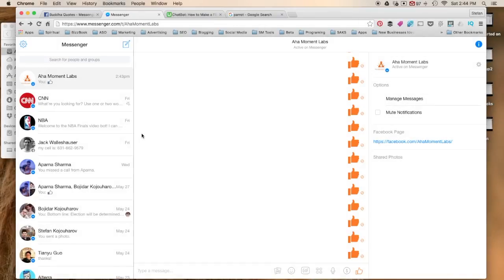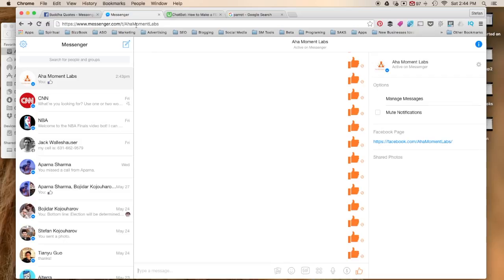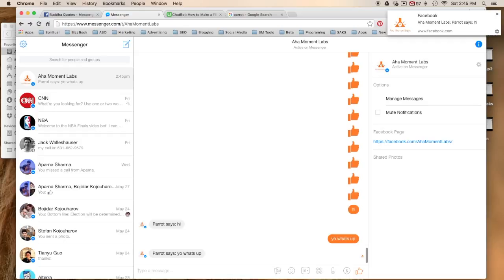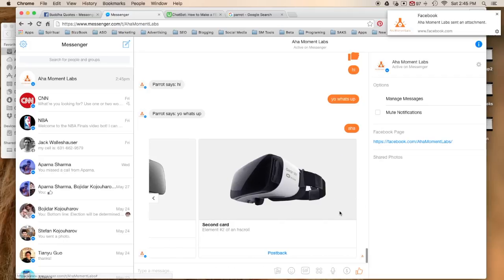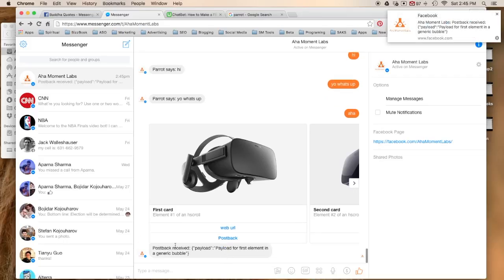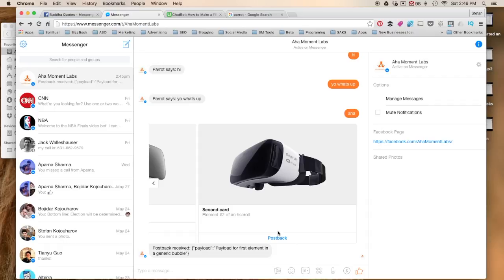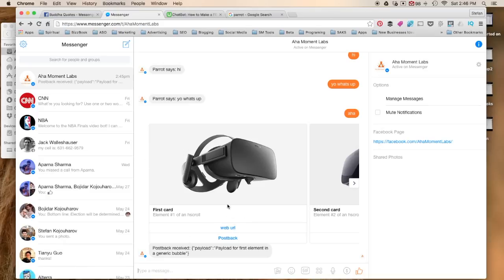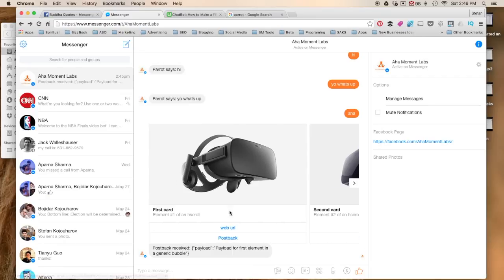Test Your Bot - How to Make a Chatbot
This is Part 1 of the Course and is intended for programers.
Part 2 Shows of the Course shows you how to make a Bot in Minutes with No Coding.

This is the most popular course on Bots with over ~12K Students and I’ve provided a discount.